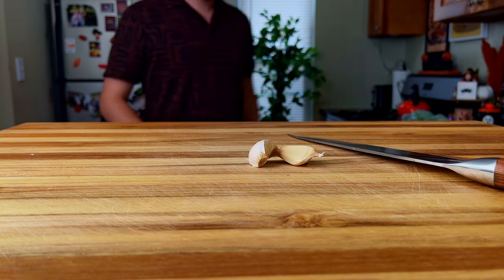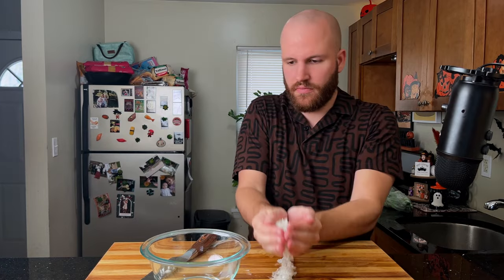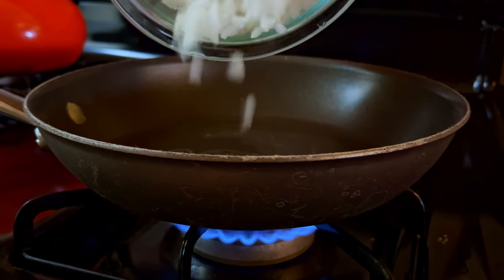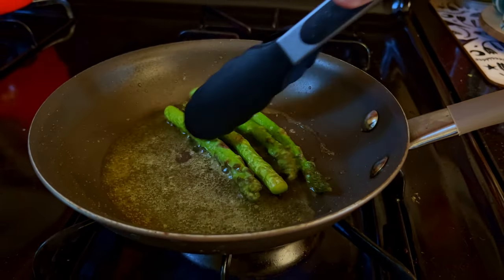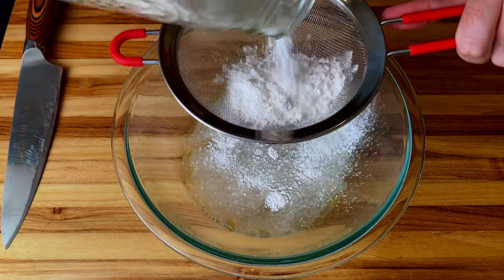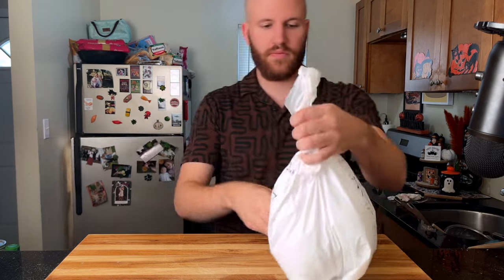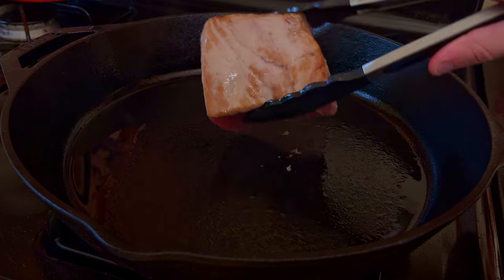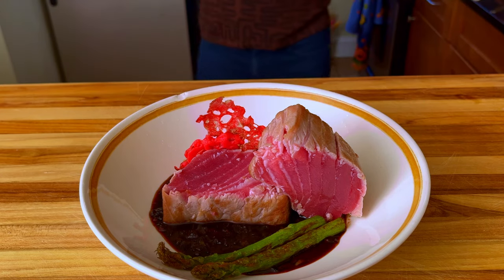Cooking Sanji's Bluefin Tuna Sauté from One Piece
Ahoy, fellow One Piece fans! Get ready to set sail on a culinary adventure as we recreate the mouthwatering Bluefin tuna Sauté from the live action world of One Piece. In this video, we're bringing the flavors of the Grand Line right to your kitchen.

🍽️ Whether you're a die-hard fan of Luffy and his crew or just looking for a new and exciting recipe to try, this video is for you. If you enjoy this video and want to see more anime-inspired dishes, give us a thumbs up and let me know in the comments which One Piece recipe you'd like to see next.